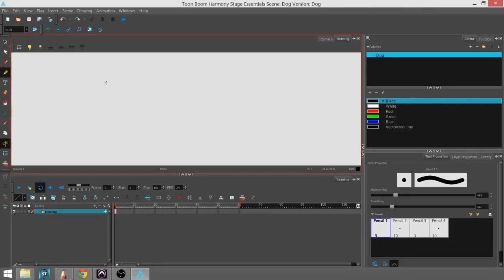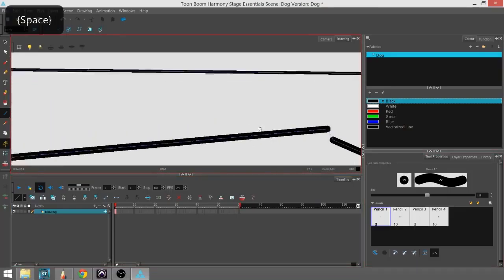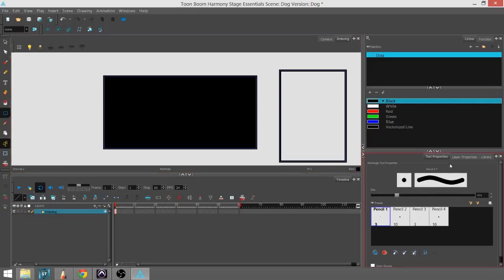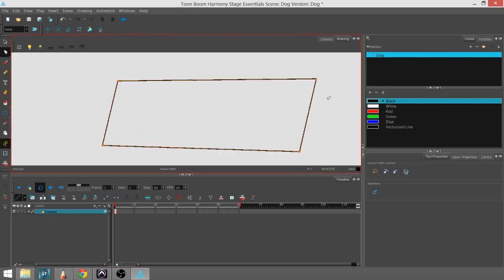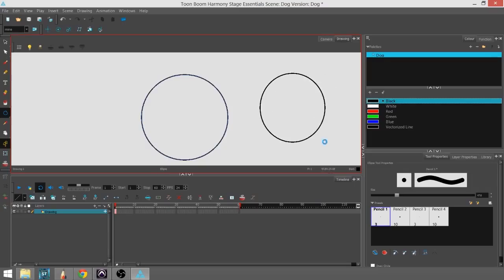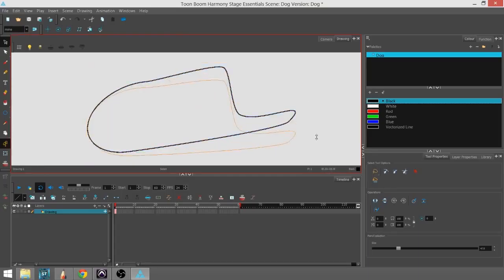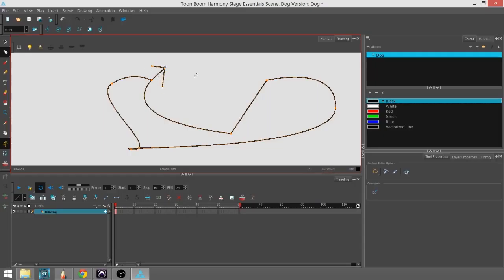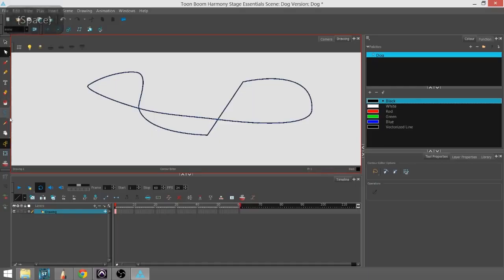H12 Interface TB Christina 004